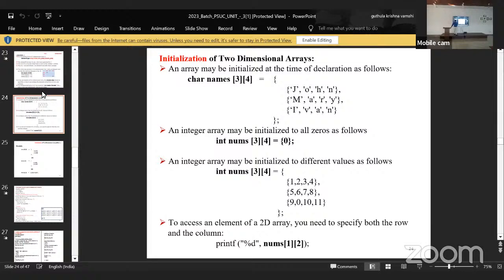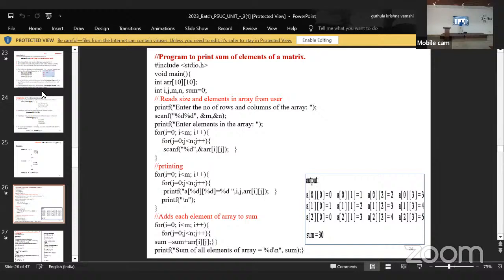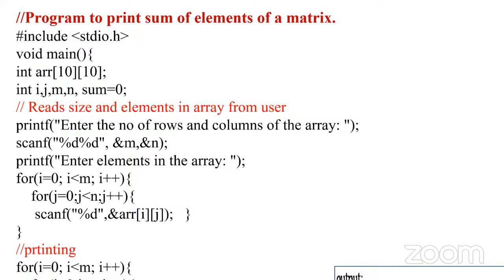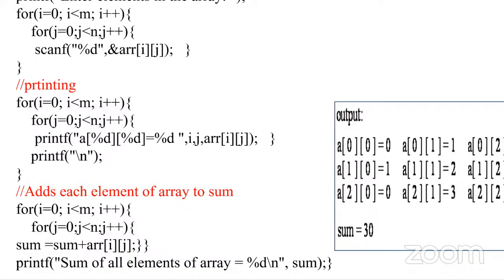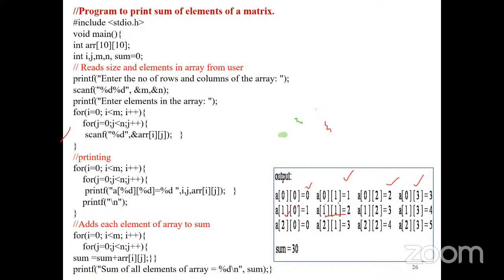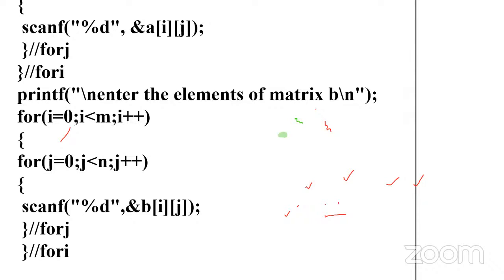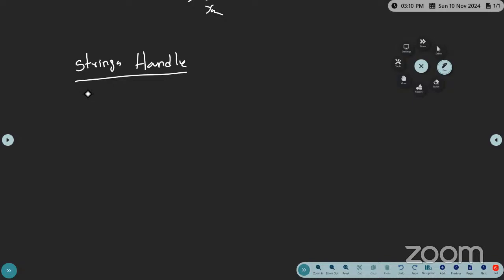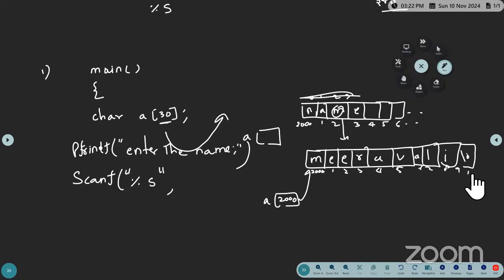C PROGRAMMING -2 (10-11-2024 )